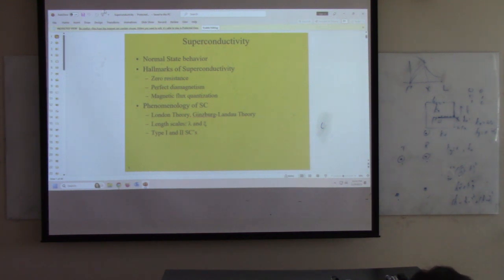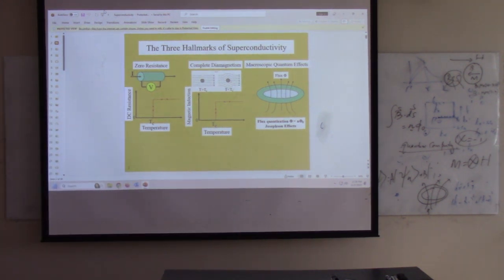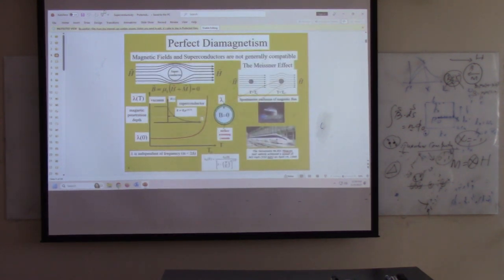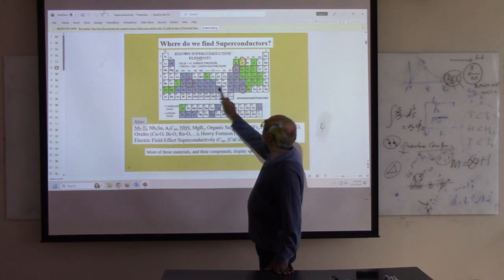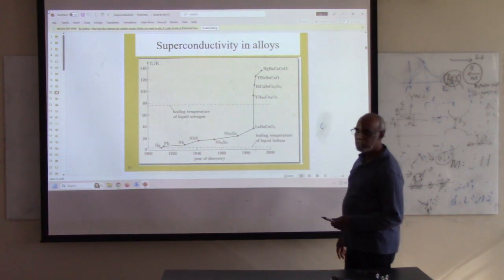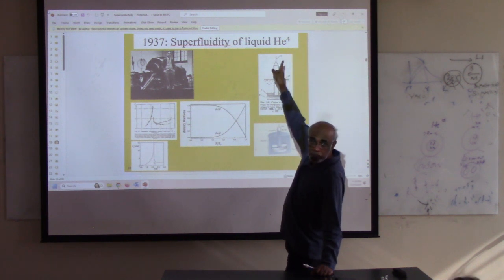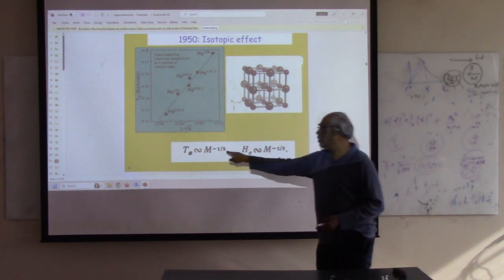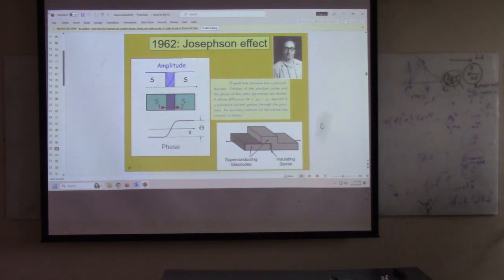Solid State Physics Lecture 23 11 9 2023 Cam1